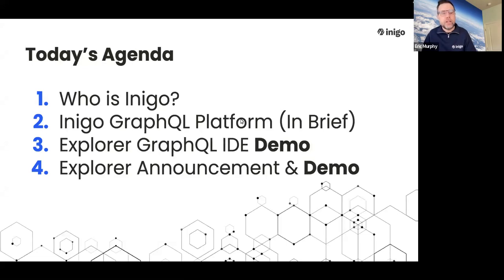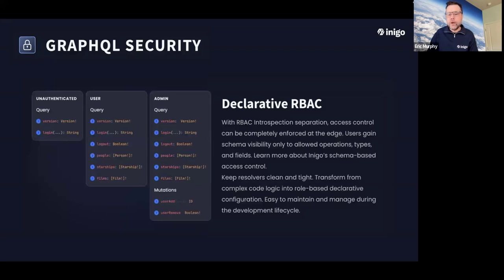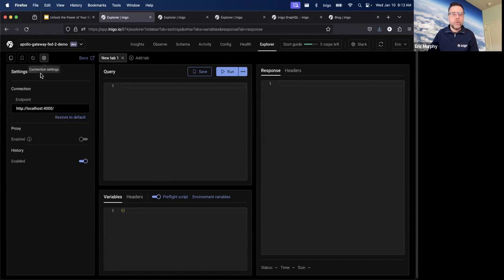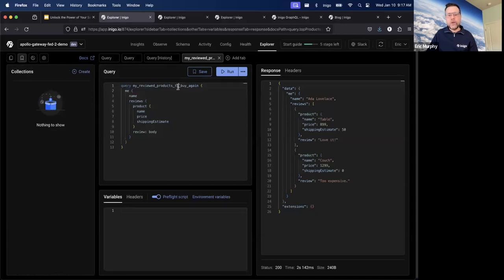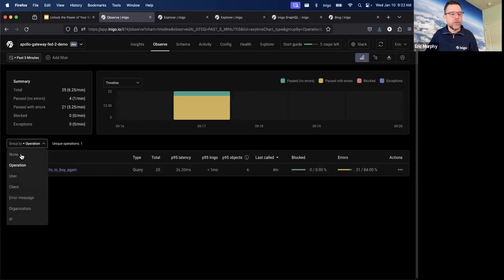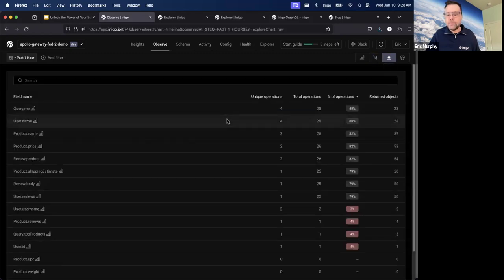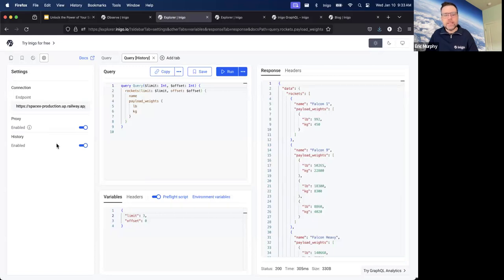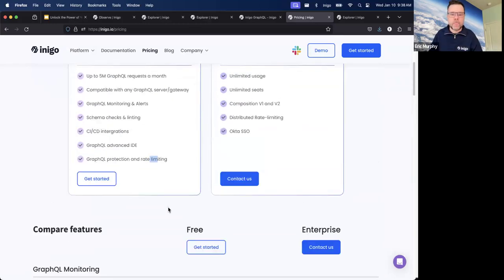Unlock the Power of Your Schema with Inigo's Latest GraphQL IDE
Join our Jan 10th, 2024 webinar about Inigo GraphQL Explorer IDE.